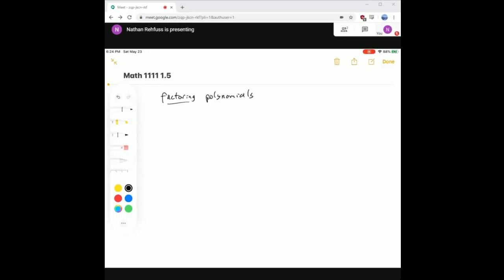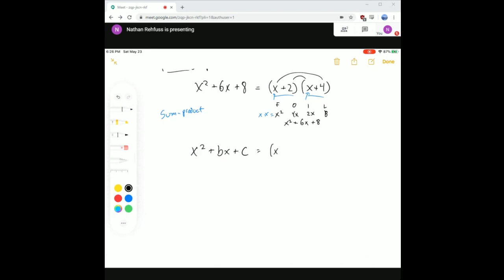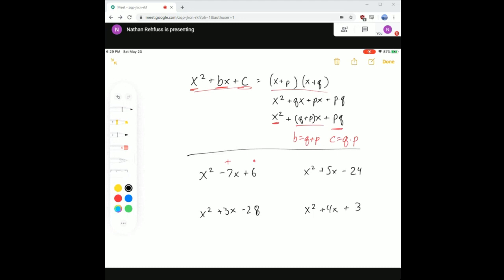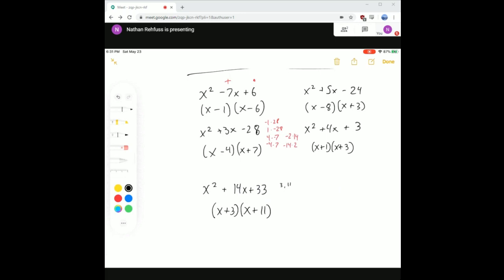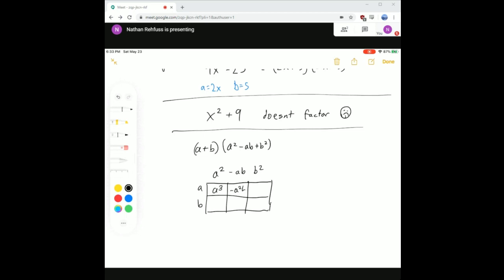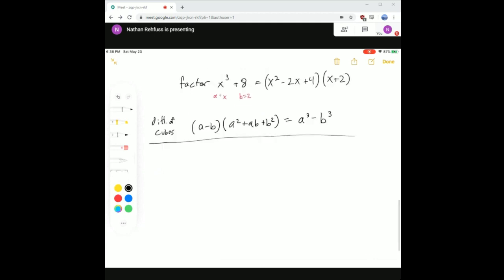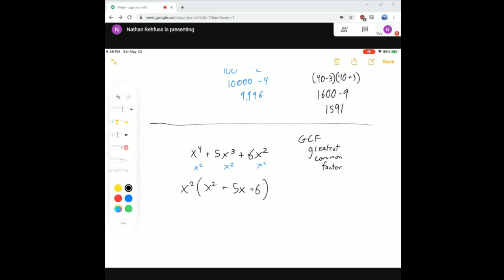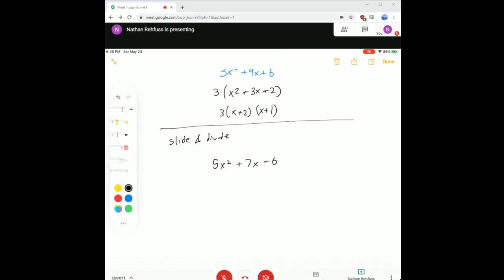Section 1.5 part 1/2